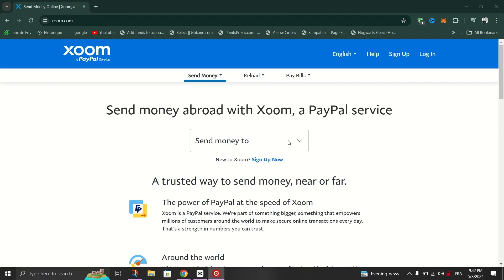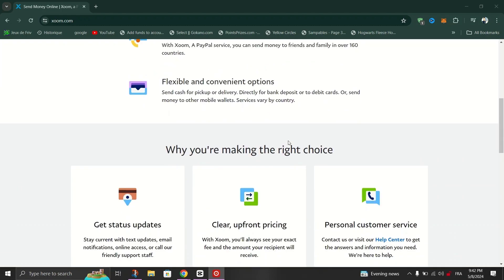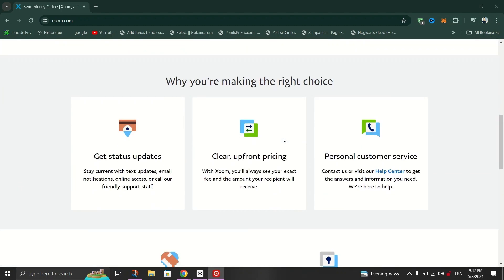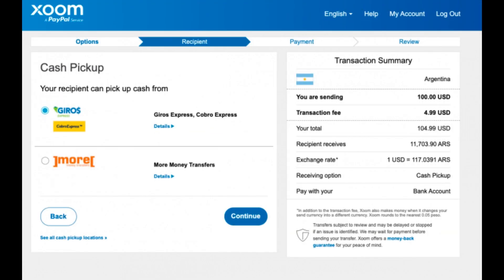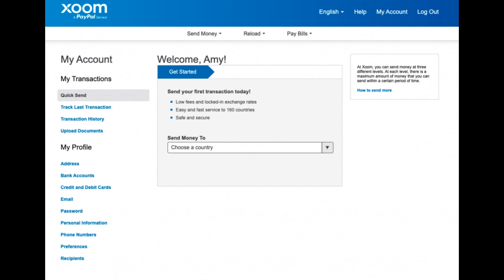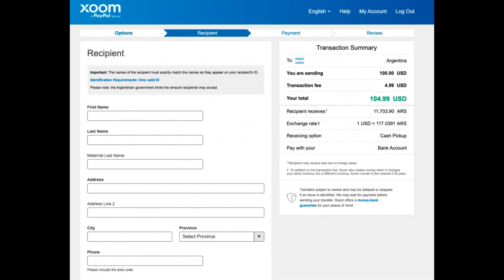How to Delete XOOM Transaction History❗(2024) (Tutorial)✅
🎥 In this video I'll show you How to Delete Transaction History on XOOM. The method is very simple and clearly described in the video. 🍳 Follow all of the steps & how to delete my transaction history in xoom